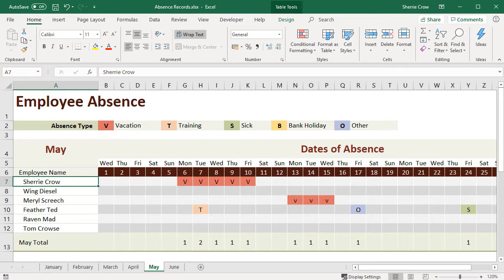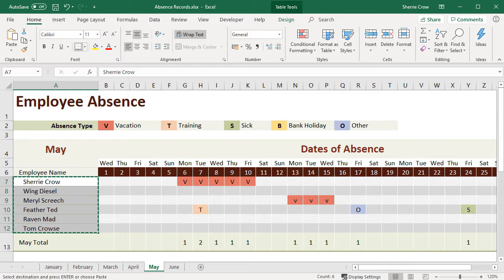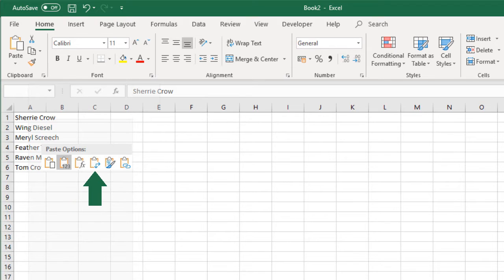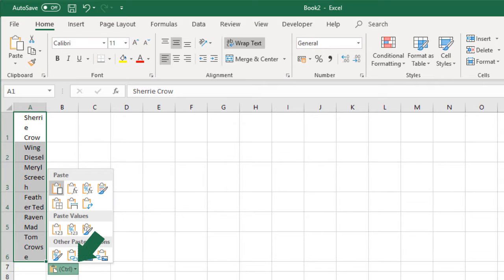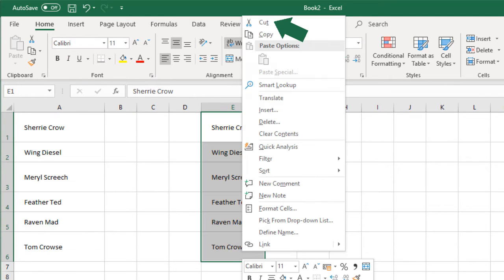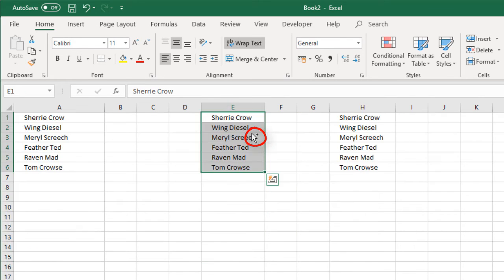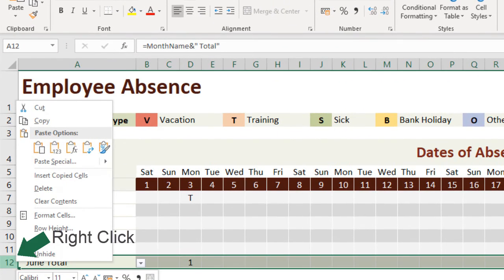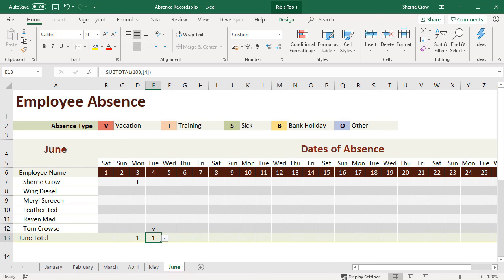Excel basic learning - 010. Excel Insert copy and move data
Excel basic learning - 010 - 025 contents
myfx736 - more collection
01 paluan kompang kenamaan
02 paluan kompang kahwin
03 paluan kompang adap adap
04 paluan kompang dihadapan pengantin
05 paluan kompang kerincing
06 paluan kompang kerincung
07 paluan kompang mengiring pengantin
08 paluan kompang pengantin
09 paluan kompang perasmian
10 paluan kompang persembahan
11 paluan pecah kompang